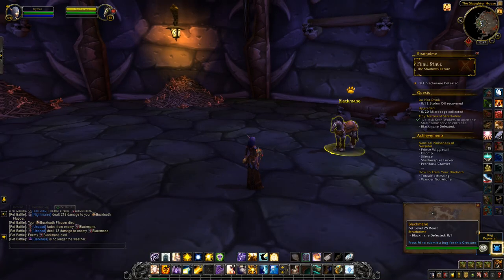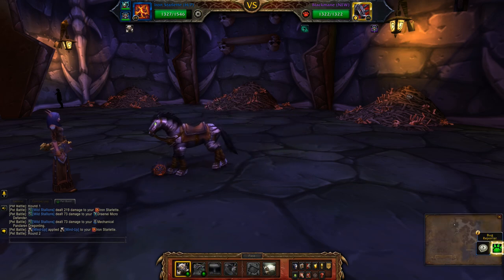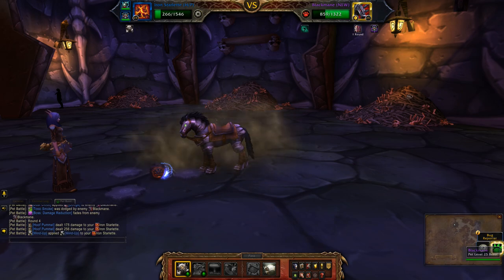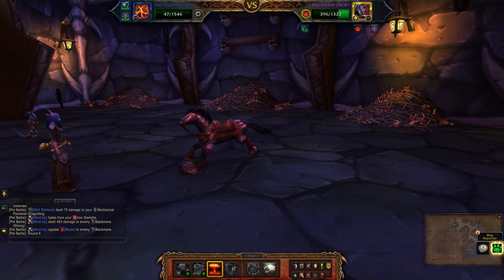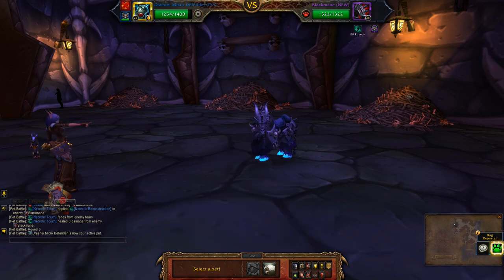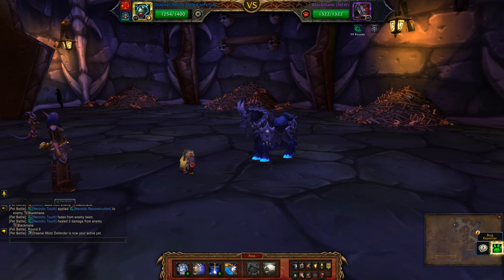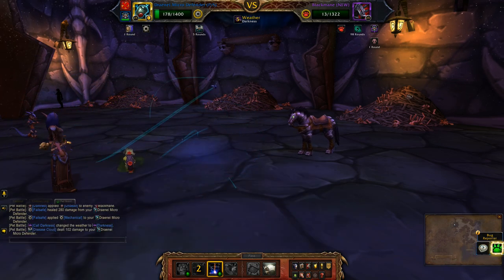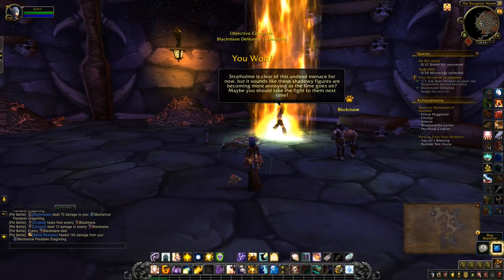Blackmane - Stratholme Pet Battle Dungeon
Another team for Blackmane, the last boss in the Strathome Pet Battle Dungeon coming in Patch 8.2. Only 2 pets were used. When you defeat Blackmane the first time, he comes back as an undead which is why he also has an immortal round at the end.

Team: Iron Starlette (H/P), Draenei Micro Defender, not used